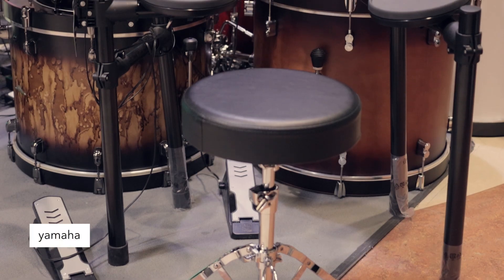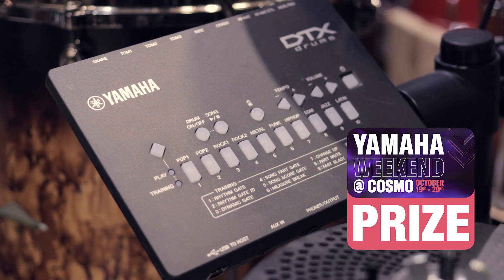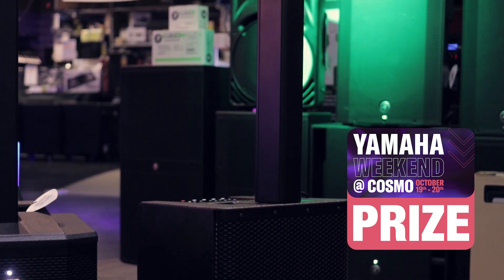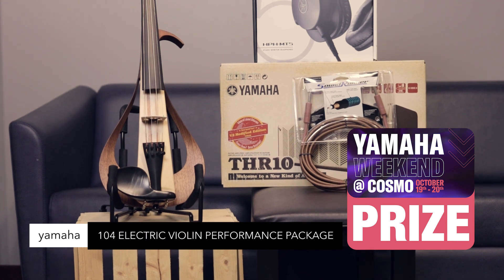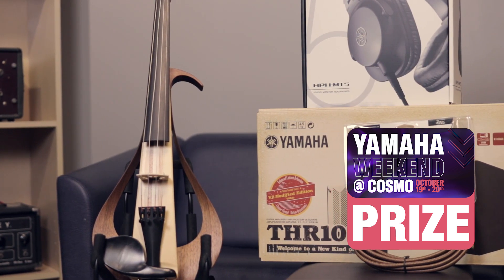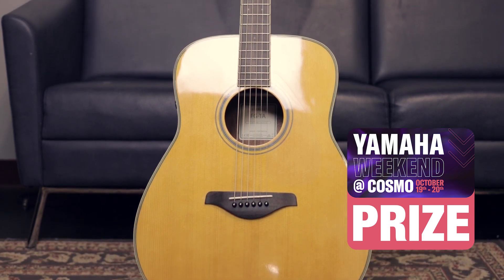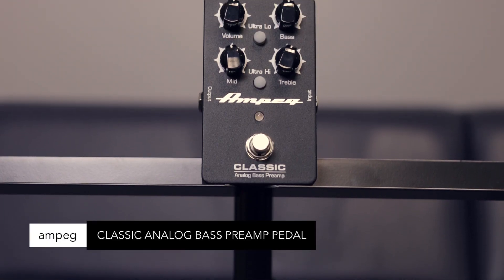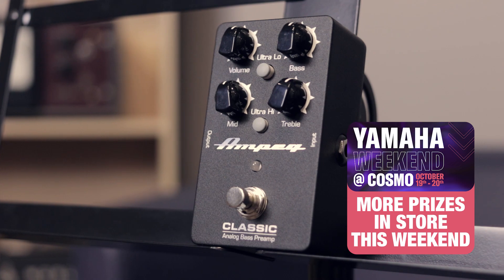Friday FIVE (October 18th, 2019) - Yamaha Weekend Edition at Cosmo Music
Friday FIVE on October 18th, 2019, where Rob shows off PRIZES for Yamaha Weekend on October 19th and 20th.

The Friday FIVE are:
Yamaha DTX402K Electronic Drum Kit
Yamaha STAGEPAS 1K Column PA Speaker System
Yamaha 104 Electric Violin Performance Package - Amp, Headphones, Cable, Cubase AI
Yamaha FG-TA TransAcoustic Guitar - Vintage Tint
Ampeg Classic Analog Bass Preamp Pedal